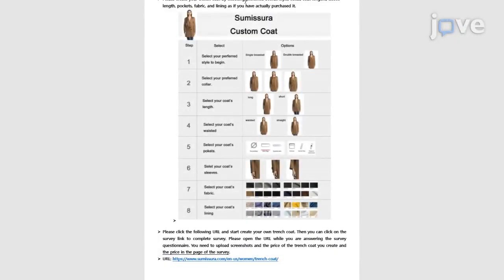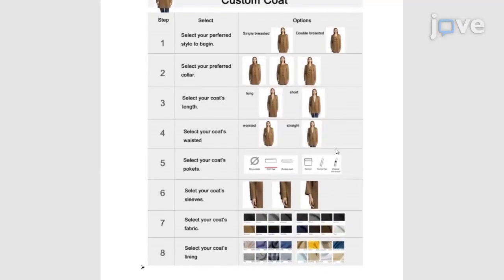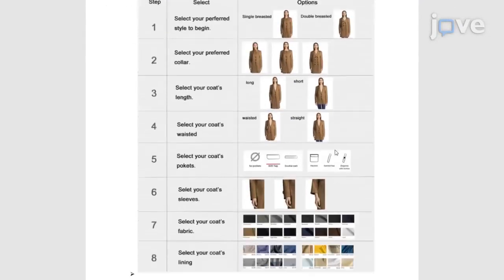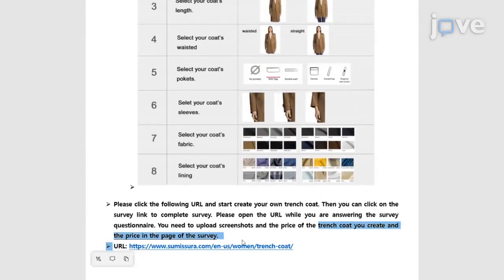Applying eMASS Customization Program As Research Tool: Evaluate Consumer Benefits l Protocol Preview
Applying an eMASS Customization Program as a Research Tool to Evaluate Consumer Benefits -  a 2 minute Preview of the Experimental Protocol

Minjung Park, Jungmin Yoo
Ewha Womans University, Department of Fashion Industry; Duksung Women's University, Department of Business Administration;

Presented here is a protocol to examine consumer responses toward mass customization in the context of online retailing. The protocol details the online survey procedure and how to analyze data using structural equation modeling and group differences using latent mean analyses.